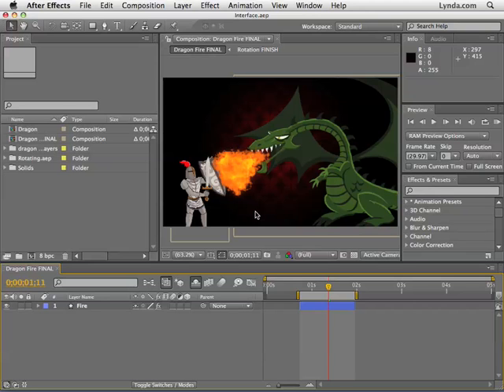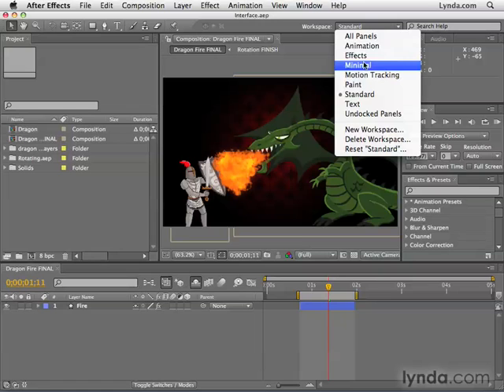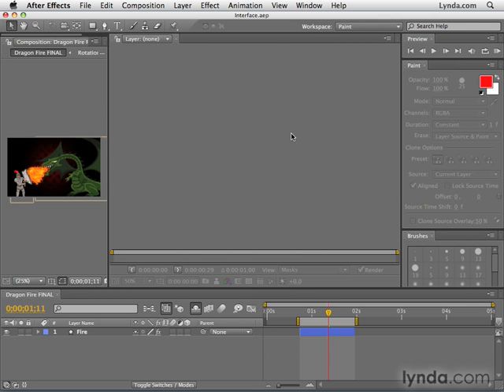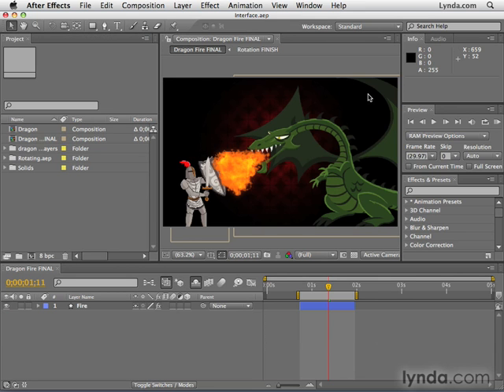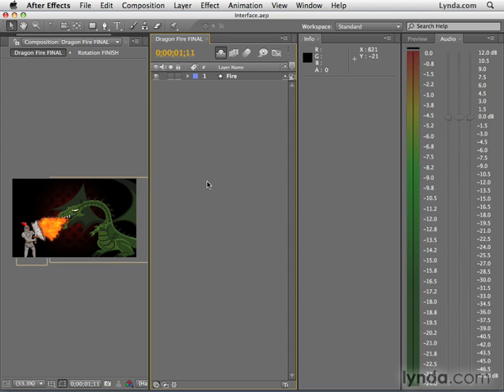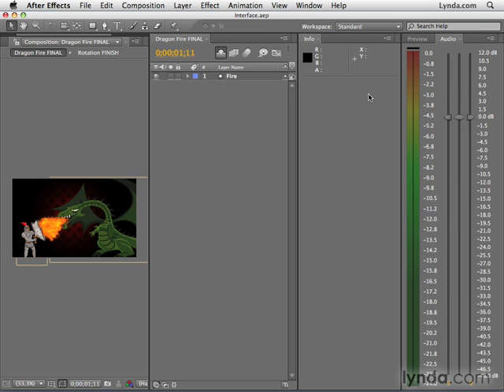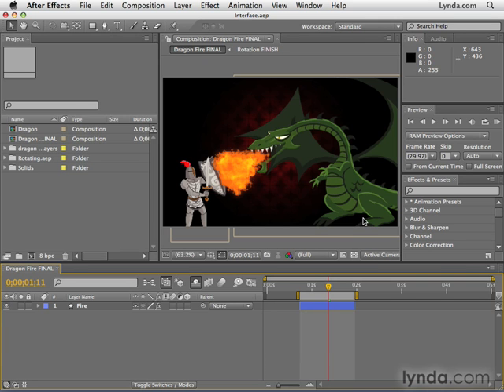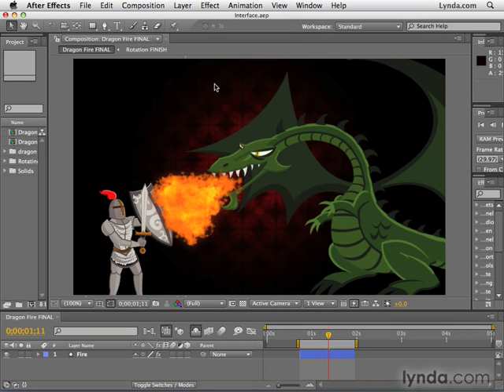Adobe After Effects CS4 Training Part 13